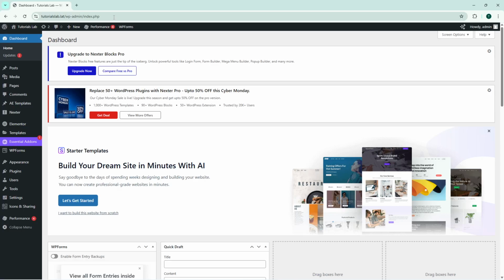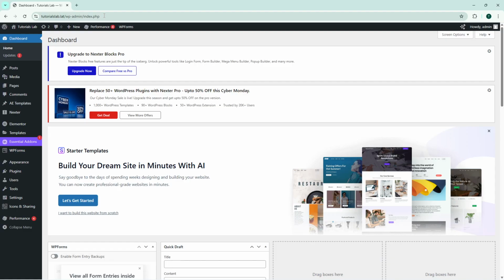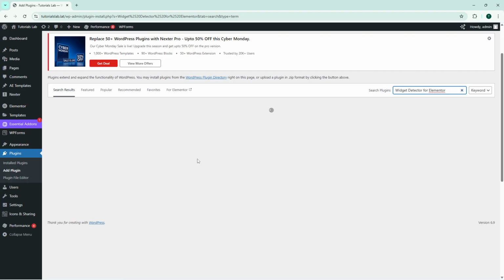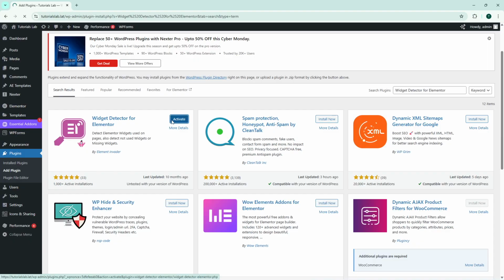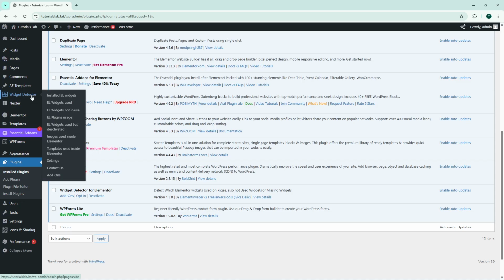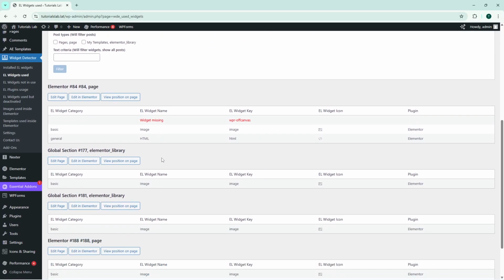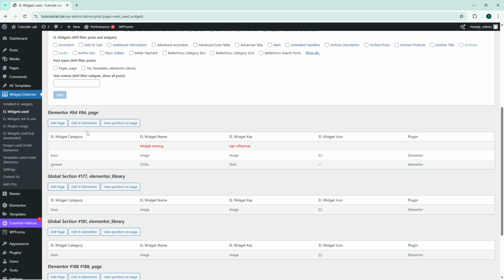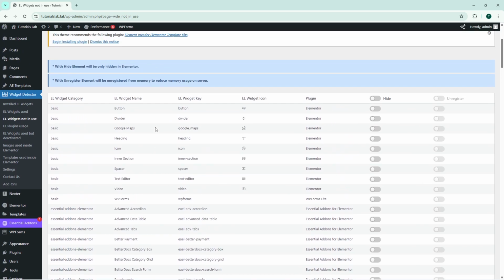How To Detect Elementor Widgets (Tutorial 2026)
Along the way, you'll learn how to detect Elementor widgets, find Elementor widgets on website, identify Elementor elements tutorial, locate specific Elementor widgets, recognizing Elementor widget types, check if element is Elementor, methods to find Elementor elements, how to tell if it's an Elementor widget, identify Elementor widgets development, detect custom Elementor widgets, determine Elementor sections columns, understand Elementor widget structure